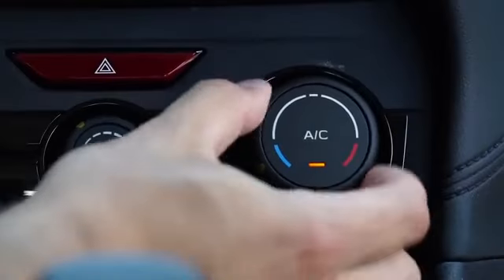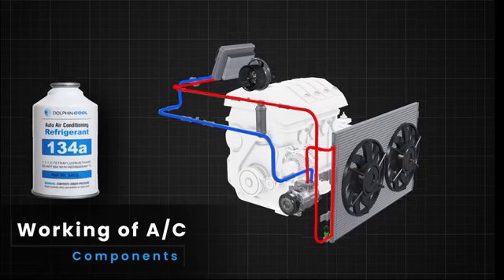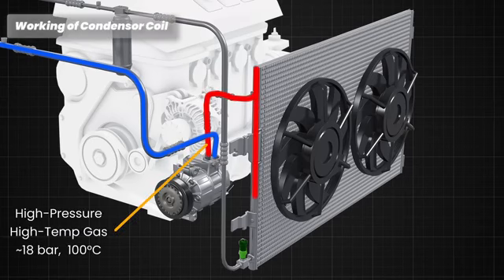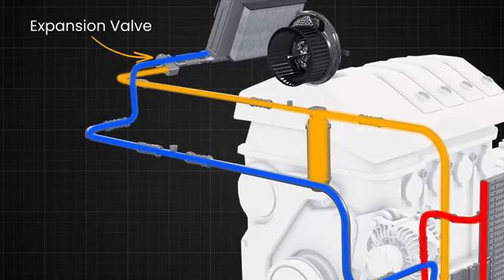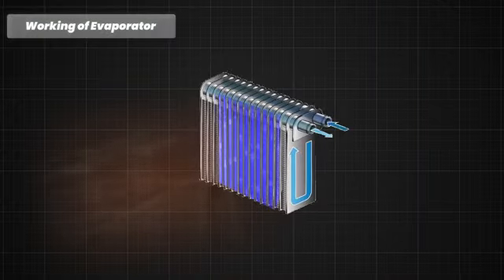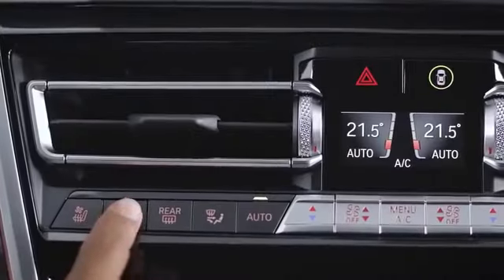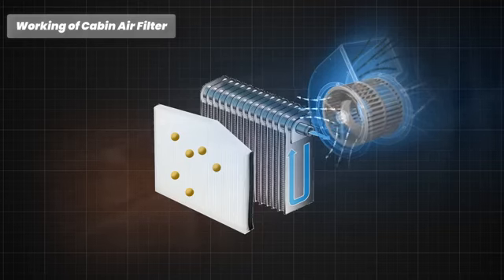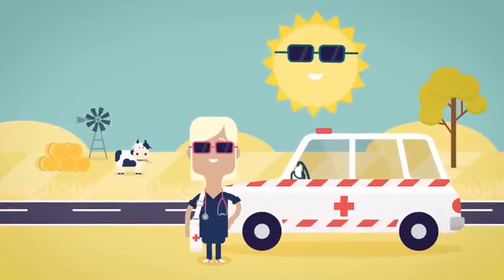Ac how does air conditioner